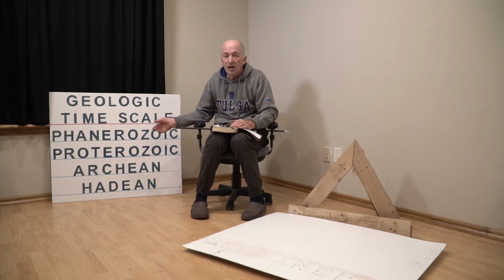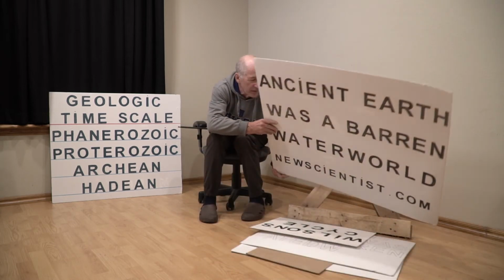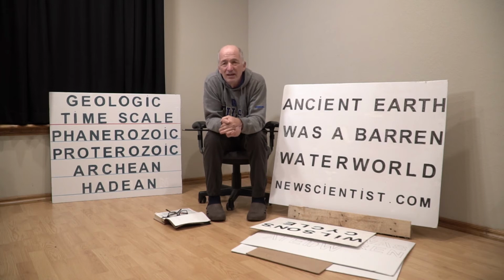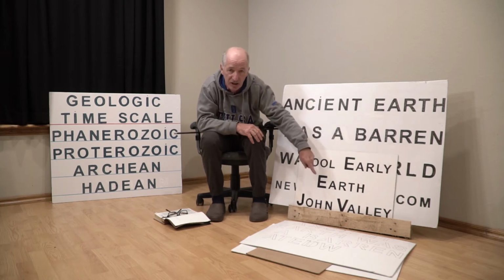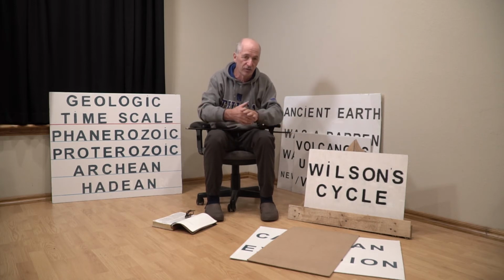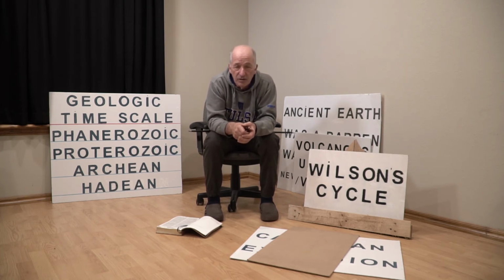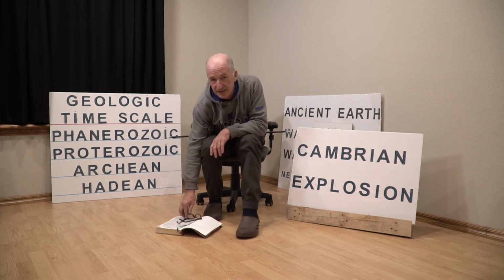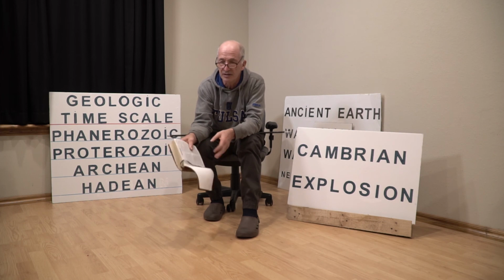Agreements and Similarities between Biblical Creation and Geologic Timescale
Concordism by Jeffry Baggett